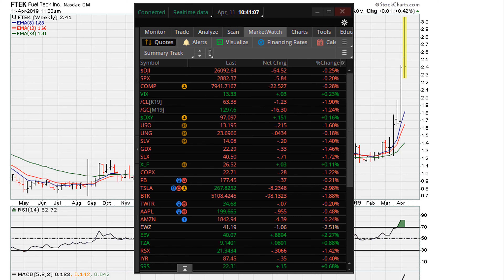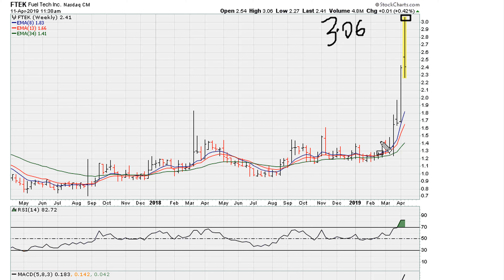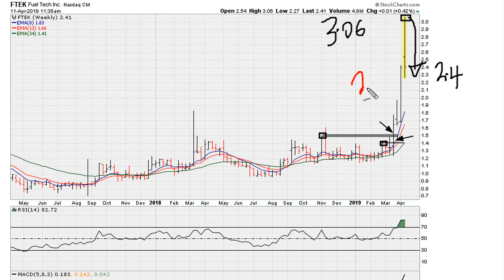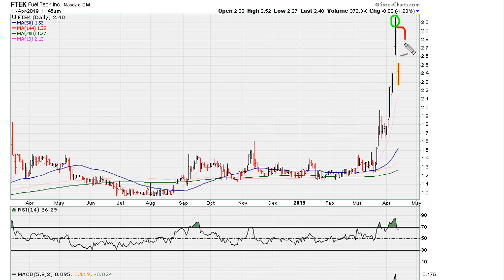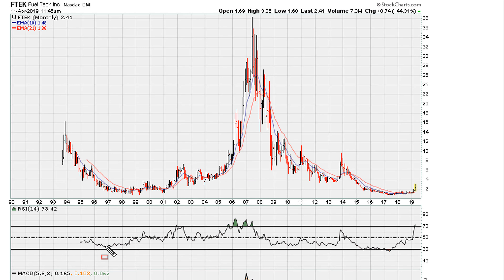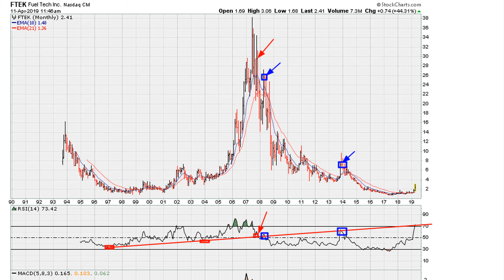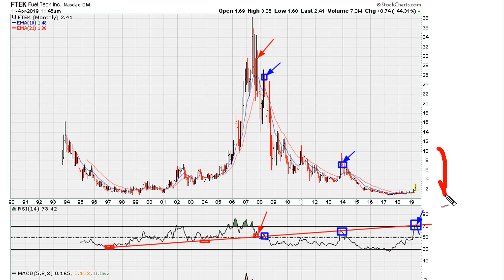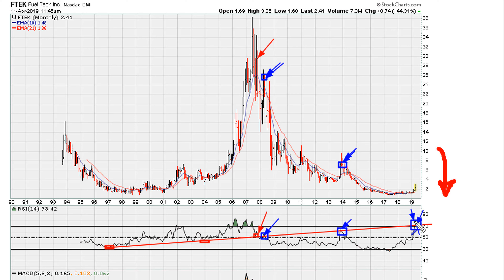How To Use Symmetrical Price Dance - #943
Simple (yet powerful) single RSI back-test lines can help traders gauge how any trading instrument will likely behave in the short-term - even when using long-term RSI lines for perspective.

Fuel Tech Inc
NASDAQ: FTEK $FTEK $VTI $VXF $ITOT

FTEK   Pending